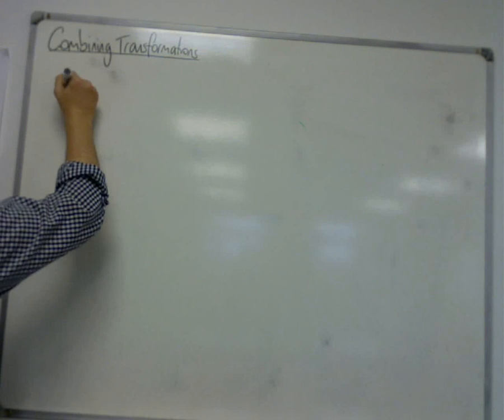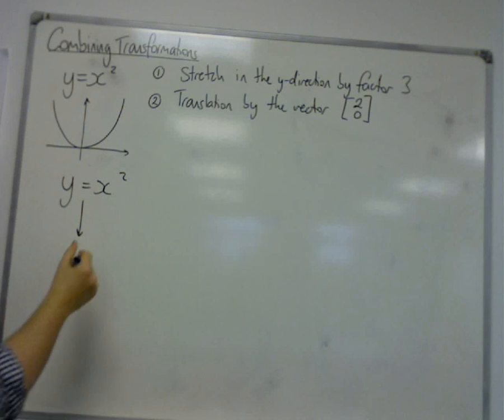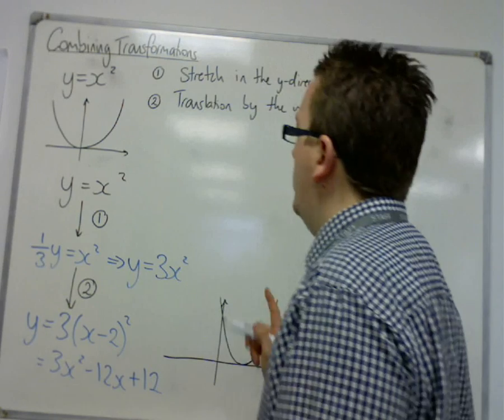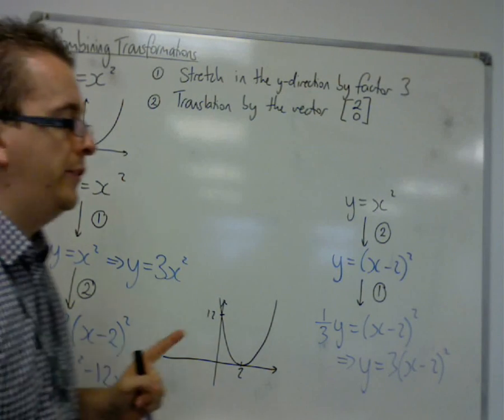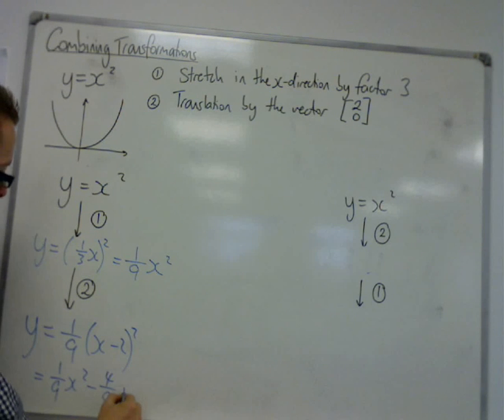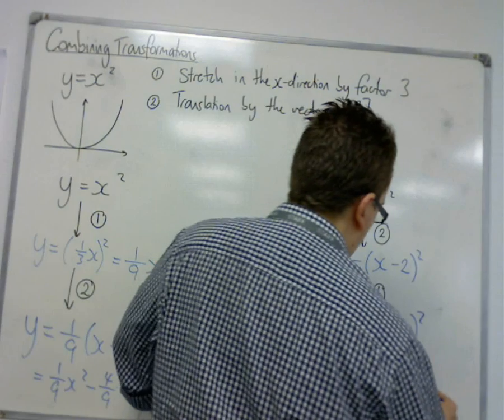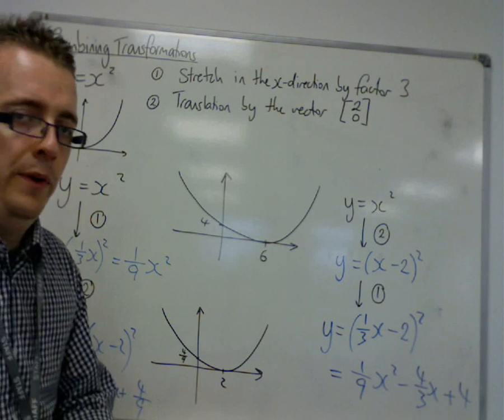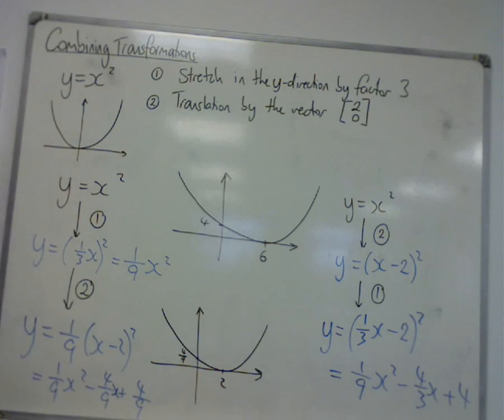AQA Core 3 4.02 Combining Transformations